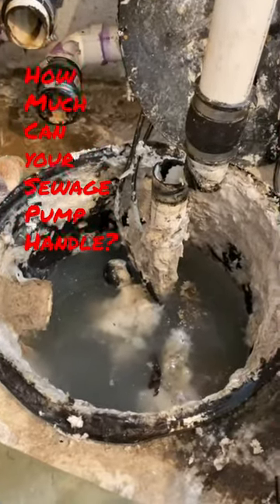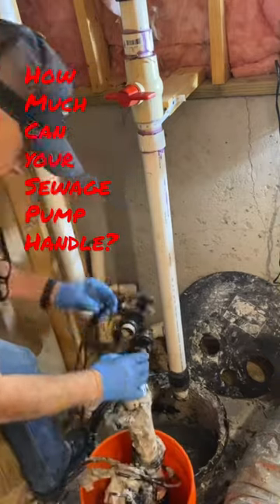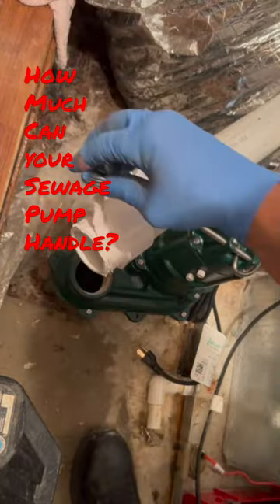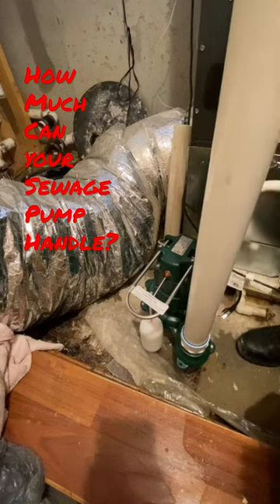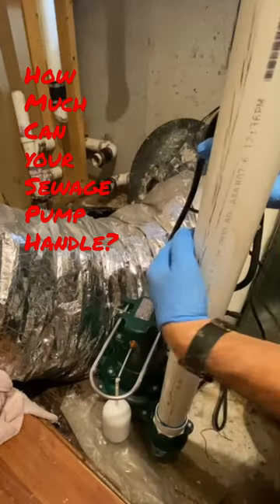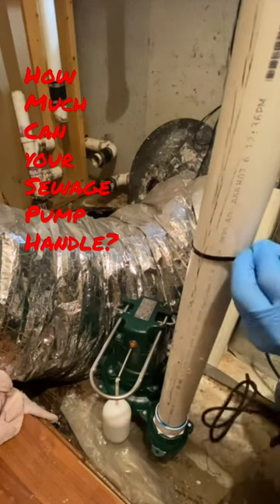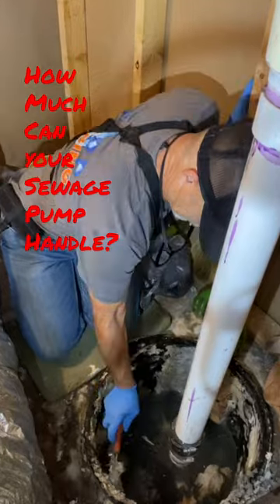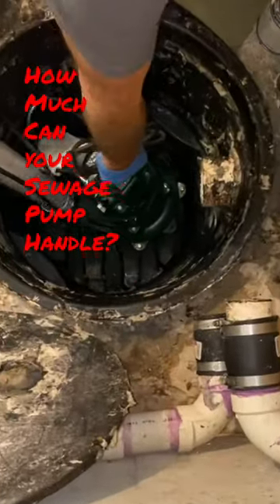Sewage Ejector Pump Replacement @TappPlumbing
If your basement bathroom toilet is not flushing or your basement bathroom tub is not draining. It could be your sewage float  has accumulated an excessive amount of toilet and simply needs to be removed. If you have a double plug in, the closet plug to the outlet is your sewage float switch and the back plug is your sewage pump directly. You can separate the plugs and help diagnose if it is the sewage float switch or if it is the sewage ejector pump itself. Unless you have grinder pump which almost no residential homes have these because they are super expensive. DO NOT flush flushable wipes , feminine products. It is best to flush one ply toilet paper and bodily fluids only. Residential pumps do not grind , they only pump waste, so wipes and thick toilet paper clog the toilets. if these plumbing tricks do not work you will need to have your sewage ejector pump (which by the way is the proper name, not sump pump) replaced.

Here is a video to help you get your sewage  pump running if it is something minor: